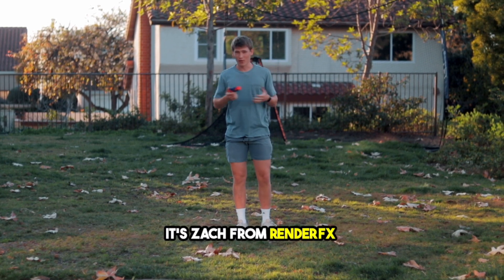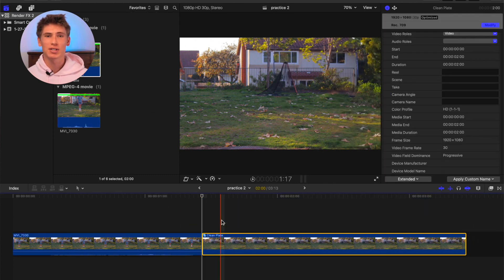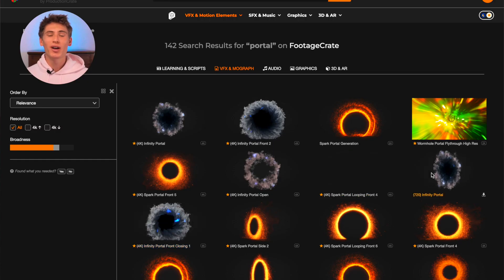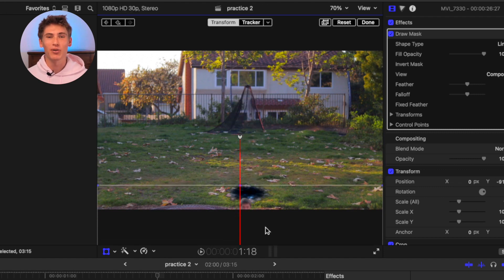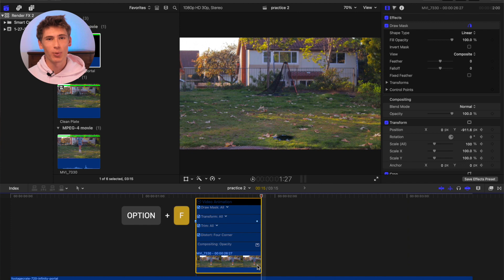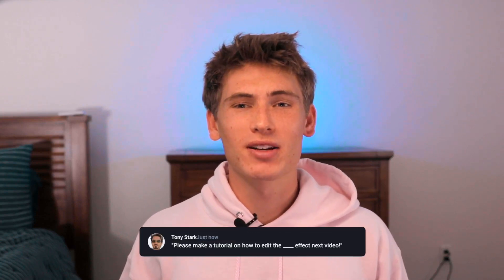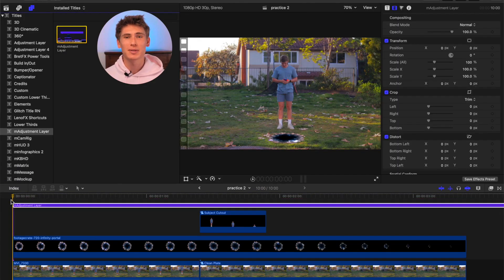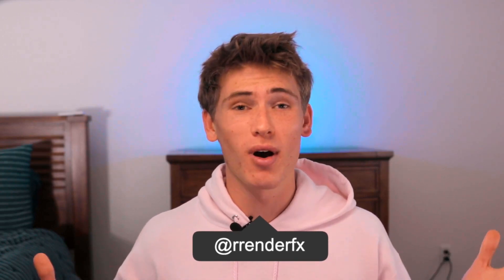JUMP THROUGH A PORTAL with Final Cut Pro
Learn how to JUMP THROUGH PORTALS in Final Cut Pro X for free with NO PLUGINS!

Awesome clothing for Filmmakers and Creatives!!

WHAT'S IN MY CAMERA BAG:
Main Camera
GoTo Lens
Second Lens Lens
Backup Lens
ND Filter
On Camera Microphone
Studio Microphone
Lav Mic
Camera Bag
RGB Light
5 in 1 Reflector
Portable Green Screen

In this tutorial, we breakdown how to edit the Portal effect in Final Cut Pro 10. This beginner effect emulates the Portal visual effect from Movies, Television, and Video Games such as Portal, Portal 2, Avengers Infinity War, X-Men Days of Future Past, Stargate, Doctor Strange, Doctor Strange and the Multiverse of Madness, and many more! This effect does not require any plugins or a green screen. It just uses built in Final Cut effects such as simple transform and keyframes. It can be achieved with only an iPhone and a computer with FCP. The same steps apply if editing on Premiere Pro.

This VFX effect can be used when filmmaking and be included as a fun gag in your own films! You can also take it a step up and make it cinematic with sound effects (sound fx).